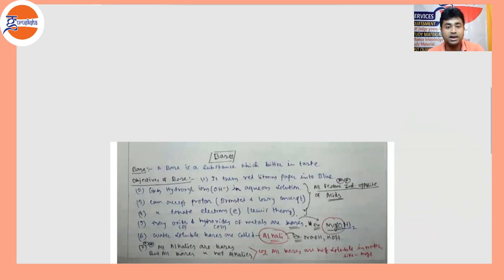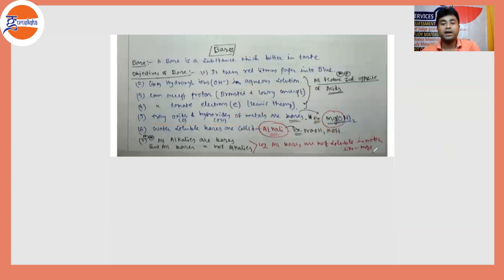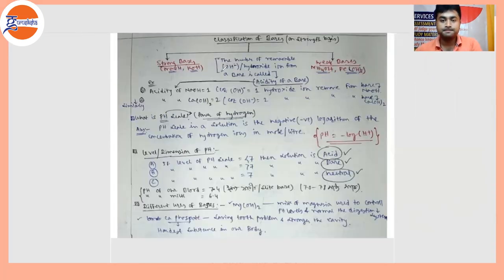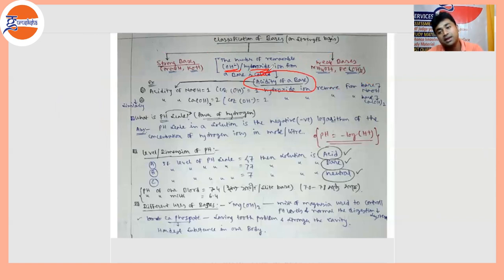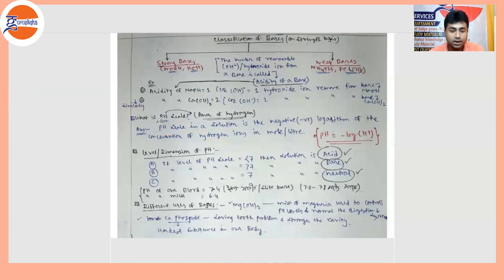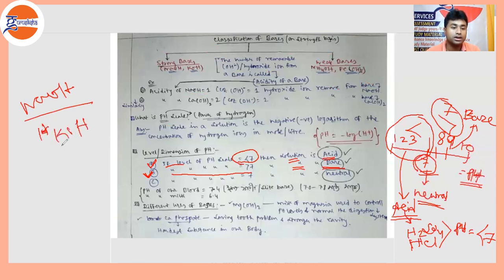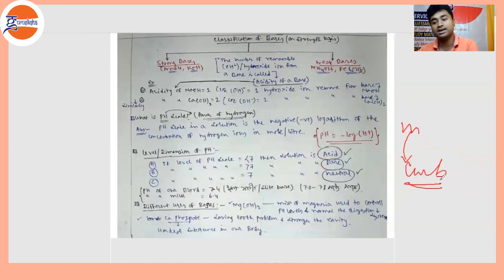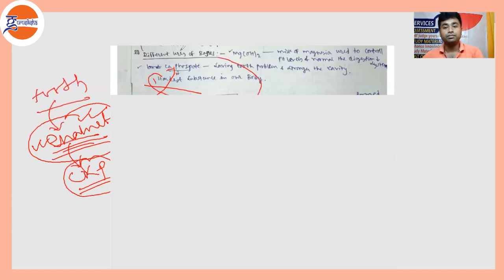Gurusiksha| Introducing our physics teacher Sourav Sir clearing the concept about Base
don't miss out this master class
Finding a quality teacher has never been easier whether you are a parent or a student who is seeking the assistance of a person who can easily improve upon your skills.
GURUSIKSHA will help you in your upcoming exam preparations in such a user friendly way that the concepts behind your subjects will be cristal clear to you.
Wheather you are preparing for your school exams, board exams or for National level competitive exams like JEE,NEET,NTSE,OLYMPIARD
GURUSIKSHA is your one & only solution